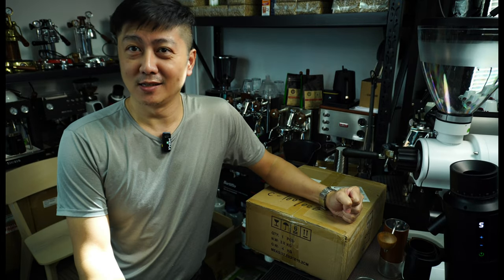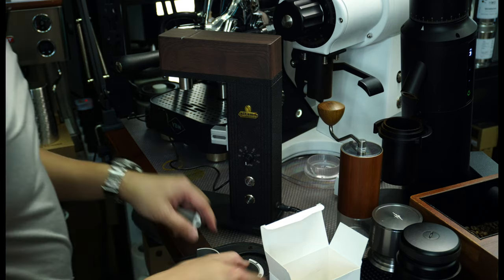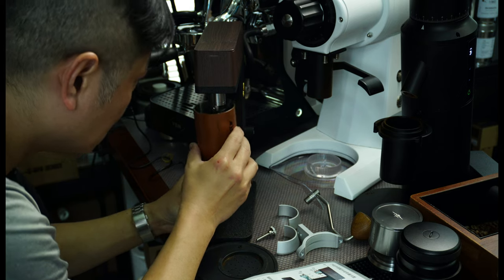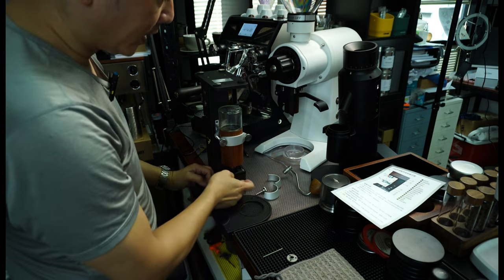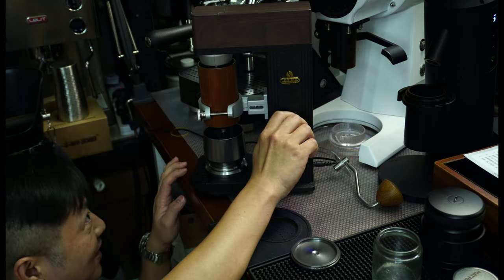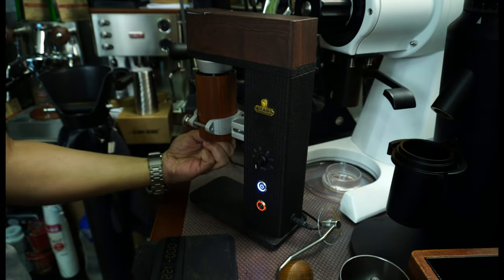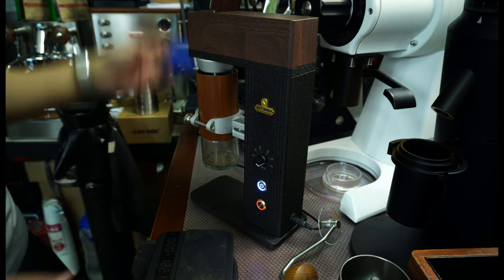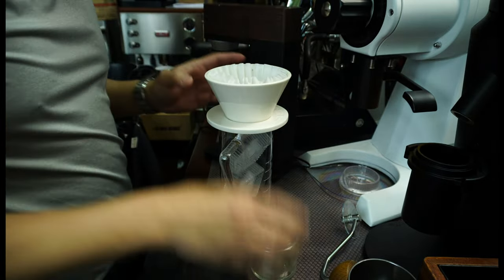Release your hands! | Aikamo Motorised Solution for your manual coffee grinder | Commandant C40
This video is actually reference to another video I made earlier on when Mr Thomas, my good buddy in Singapore lent me his motorized 1zpresso grinder.

This is a totally assembled and manufactured version as compared to the DIY version.

By the way, this is purchased with my own money and there is no affiliation with the manufactuerer and this is the first use experience and not the final review yet.